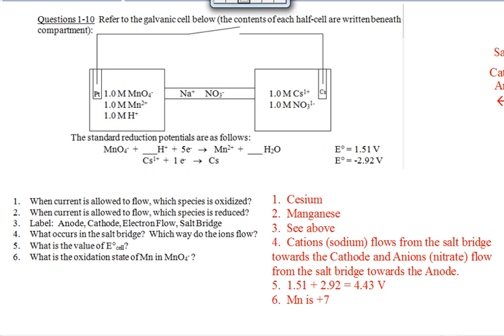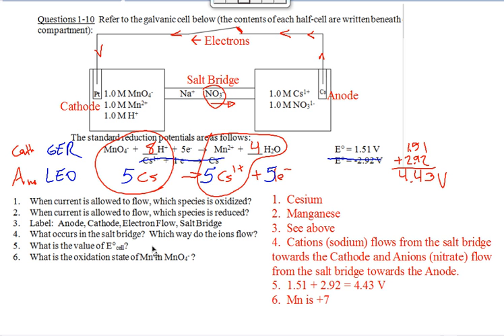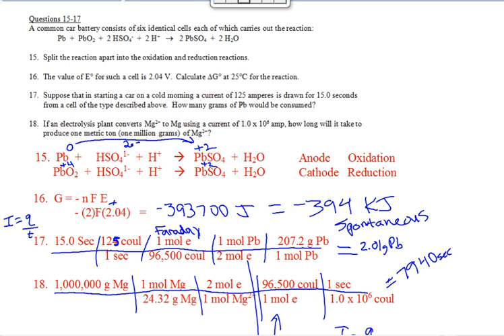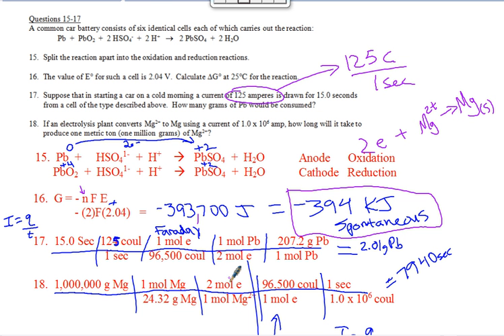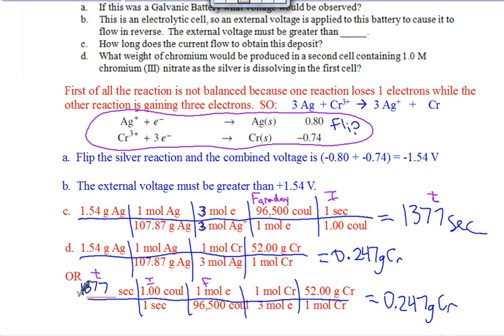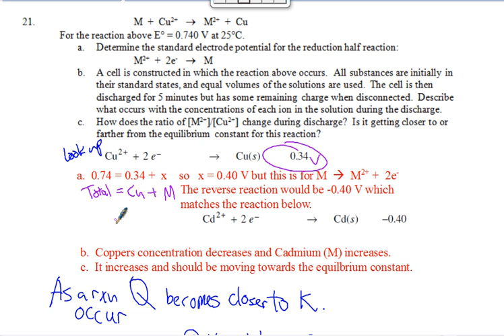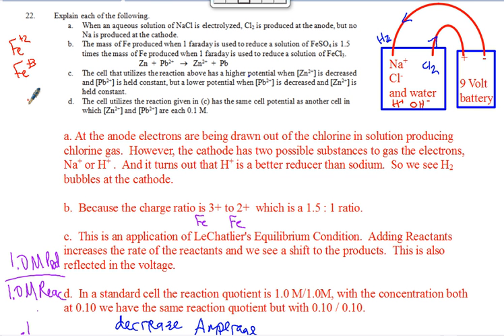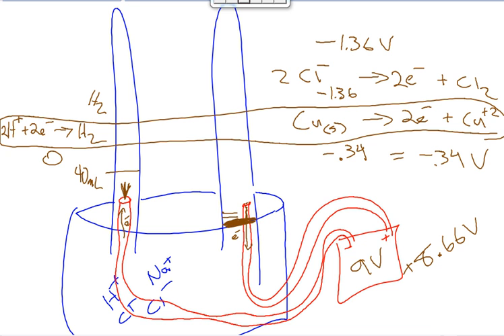Electrochem Homework 2016